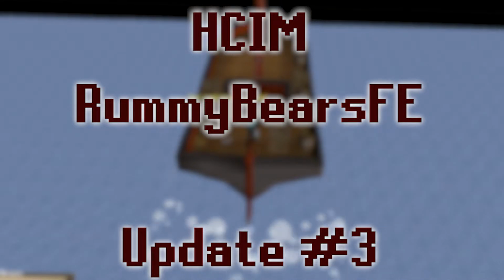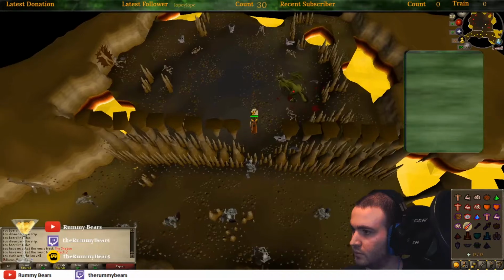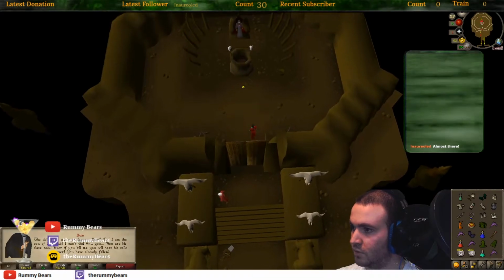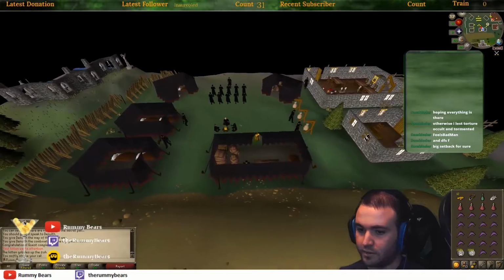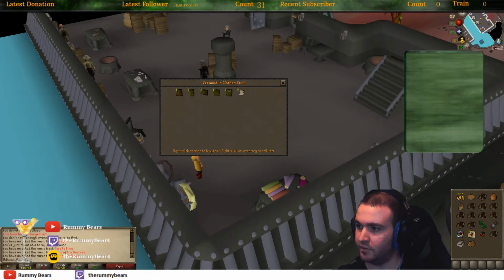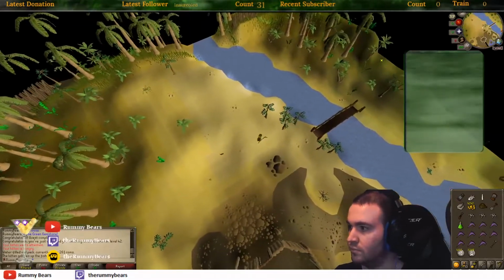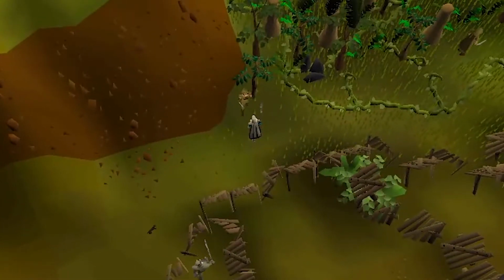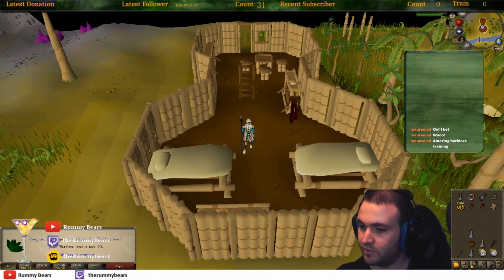I AM the Dragon Slayer! HCIM : Update #3, I Can Make Prayer Pots!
Ok, so I know in this video I said Ava, and it's Aggie. Now that that's been said, unlike last week the quests from this week were less about safespotting bosses and more about running back and forth across one large area. Not sure if that's better, but we travel to Crandor and engage in epic battle with the fierce dragon Elvarg! Also started the song of the elves questline series as well as the troll questline series and come to some interesting conclusions...

dlive/tv/therummybears
@Rummy_Bears on Twitter
Join my OSRS Clan Chat! LeonidasThor